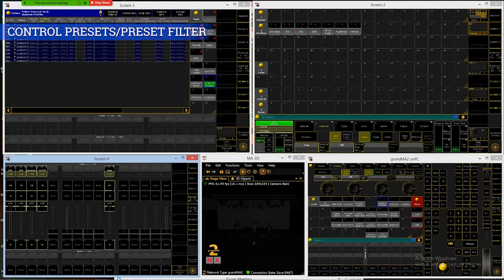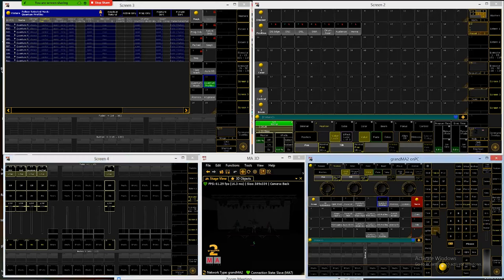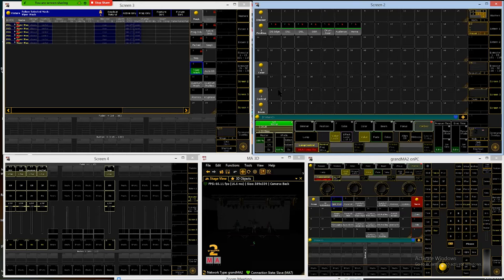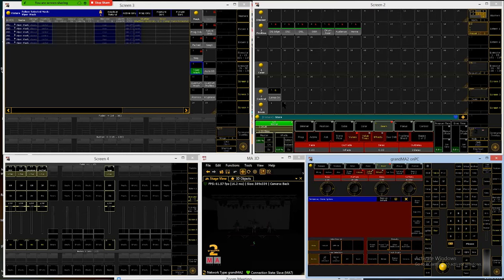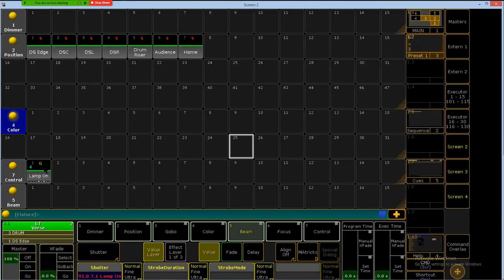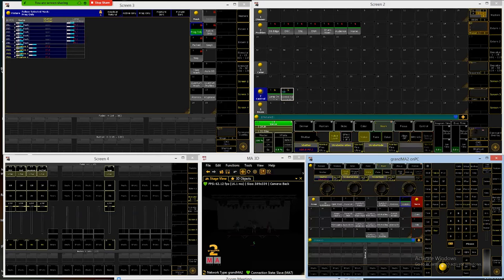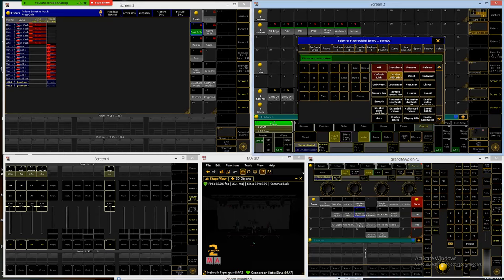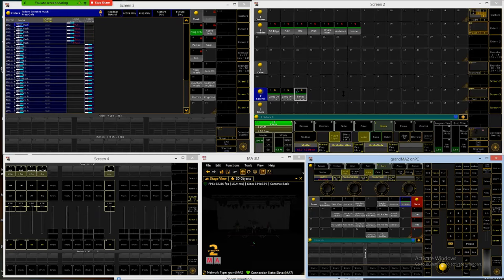GrandMA2 Control Presets and Preset Filter Review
Review of creating control presets and using the preset filter on the GrandMA2 console.